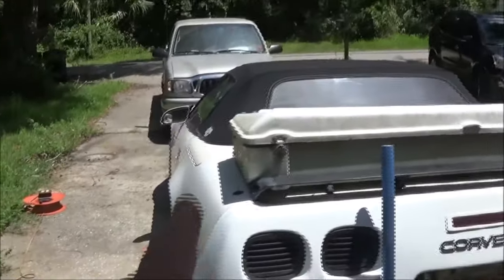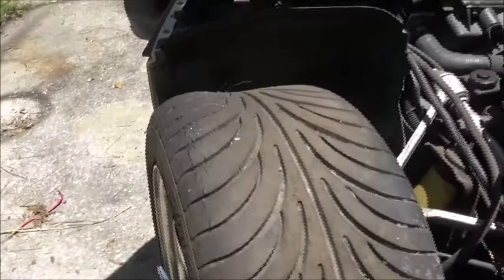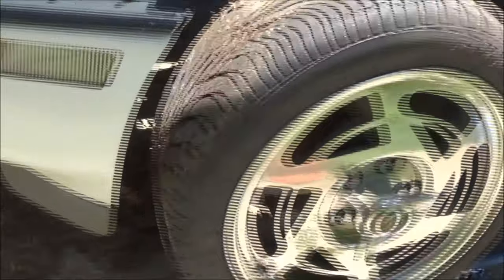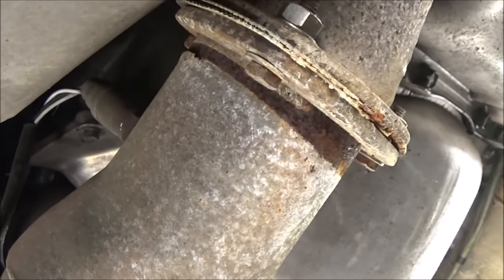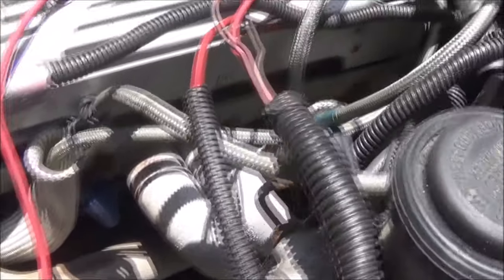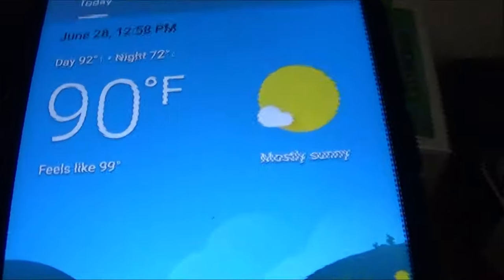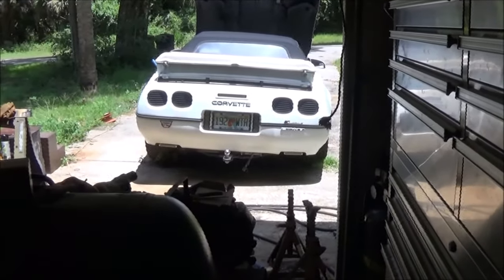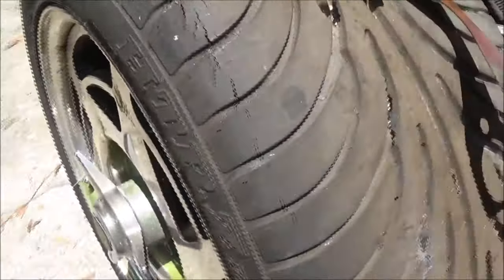1990 Corvette C4 Checking The Header Gasket In 4K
It takes a little time, but we will get it straightend out.